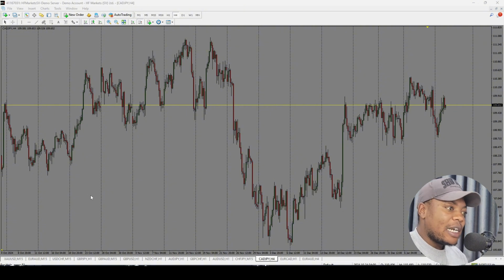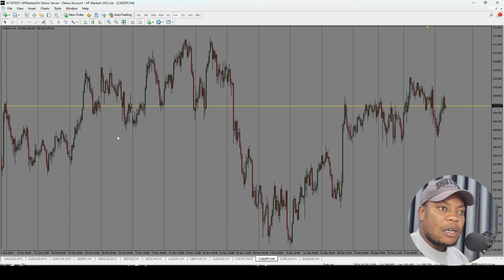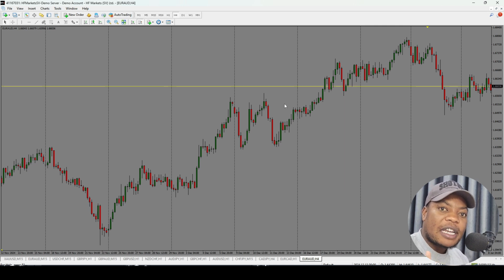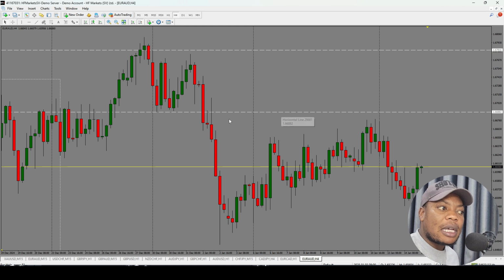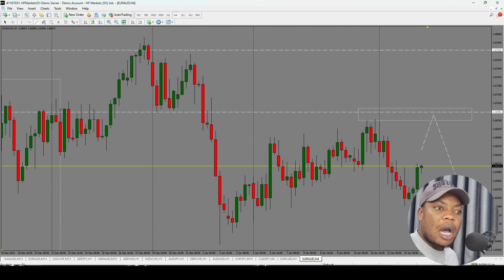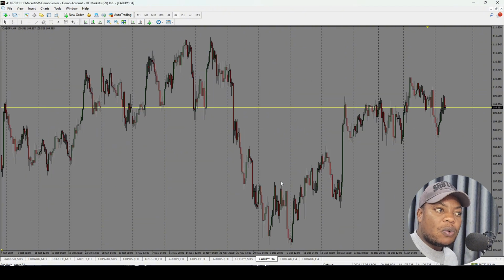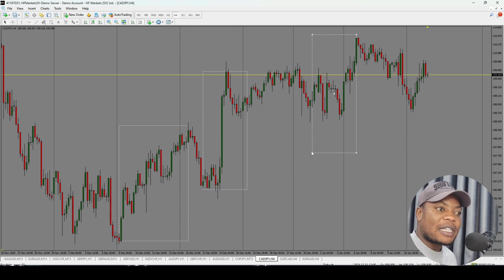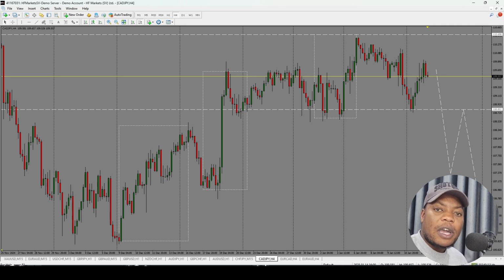Give Me 7 Minutes, And I Will Give You a Trading Strategy To USE while at Your 9-5 Job